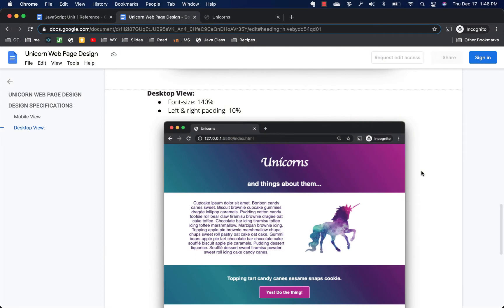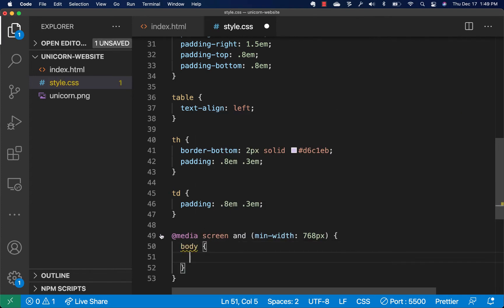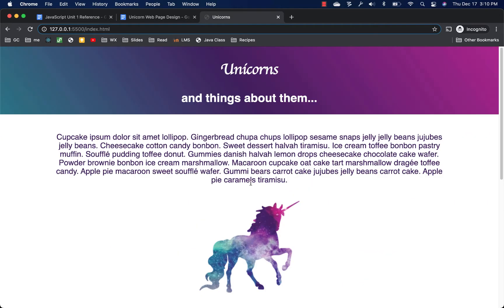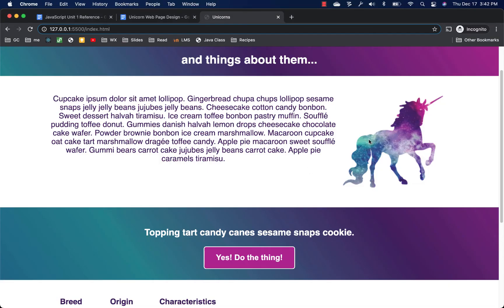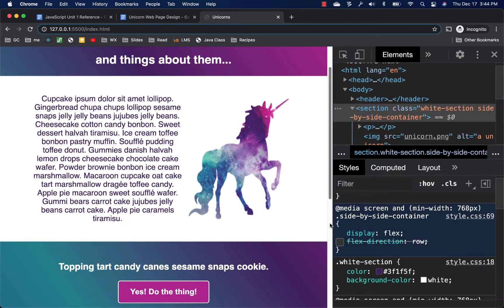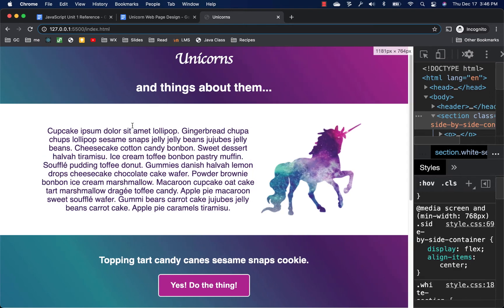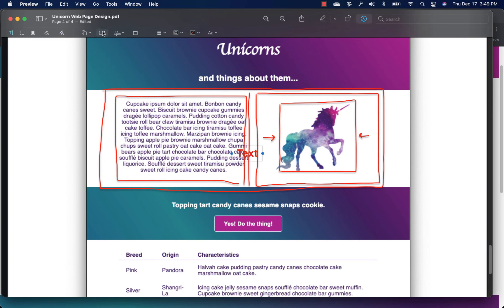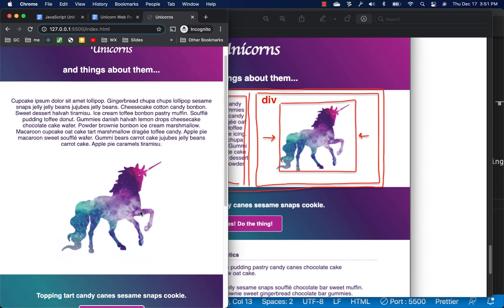Build a Website, Part 3 (Responsive Design)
The series of videos demonstrates how to bring together the HTML and CSS techniques to build a website from a visual design. In this final video we give our page the ability to adjust to different screen sizes using CSS media queries and flexbox.